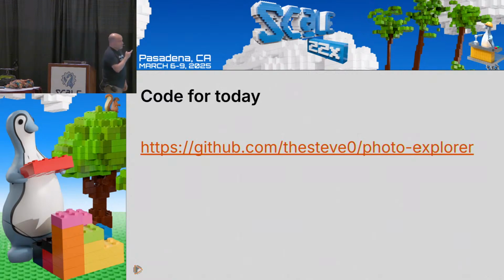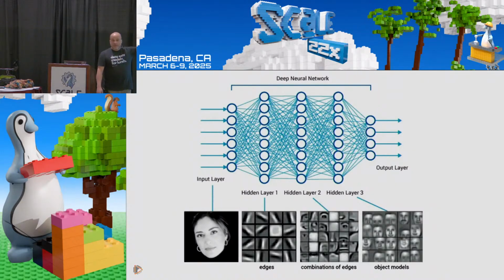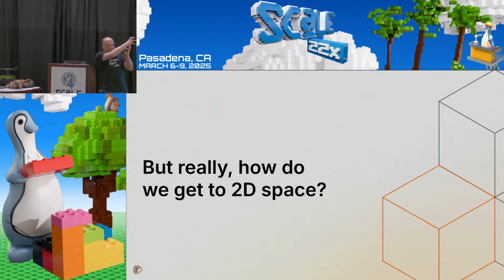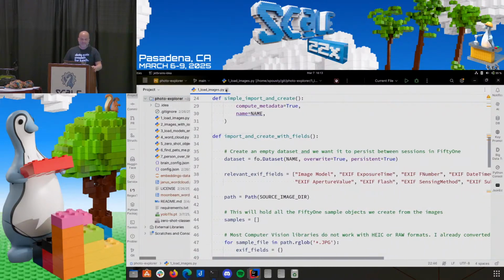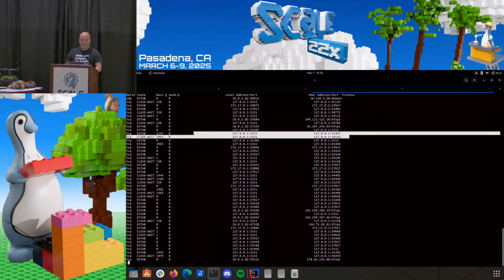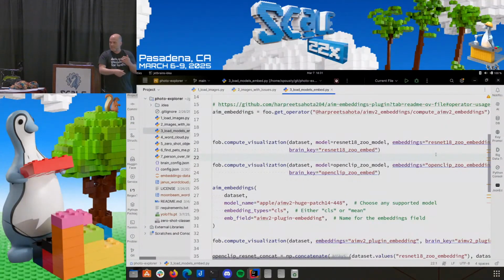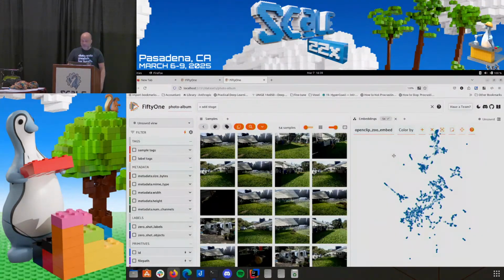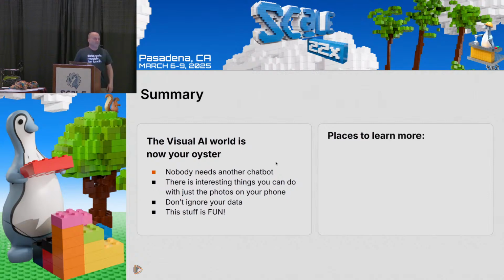Computer Vision in Your Pocket: Exploring Phone Photos with Embeddings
Talk by Steve Pousty

You probably have an iPhone or Android phone that you used for pictures. Well what do all those pictures say about you or the world you live in? In this session I will show you how to use computer vision data curation to understand: are there themes in your pictures, which pictures are out of focus, which has your pet versus a QR code? This talk will include working demos, each with Github repositories that you can use later. Come to learn some of the latest AI Computer Vision techniques by using photos you can relate to.